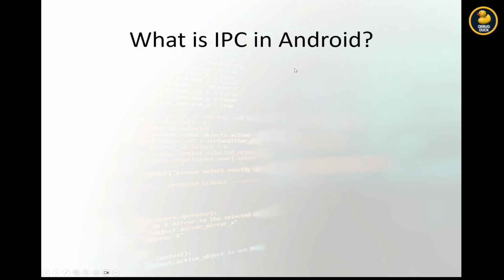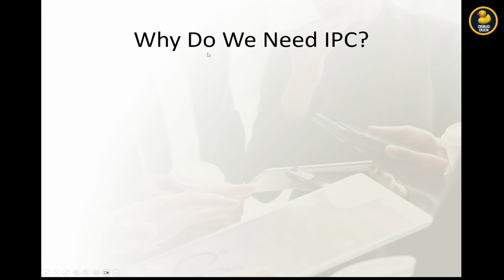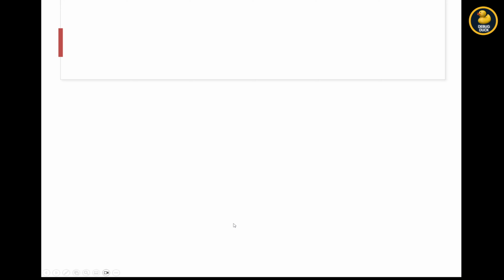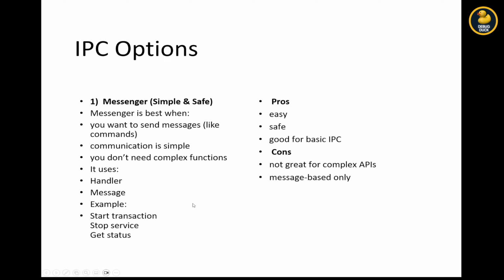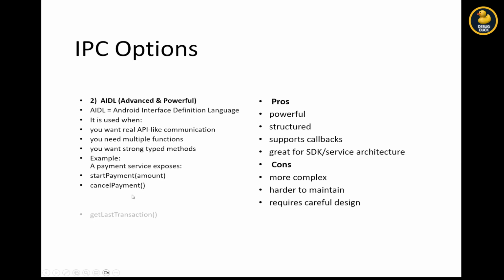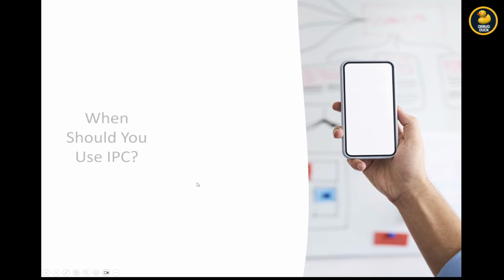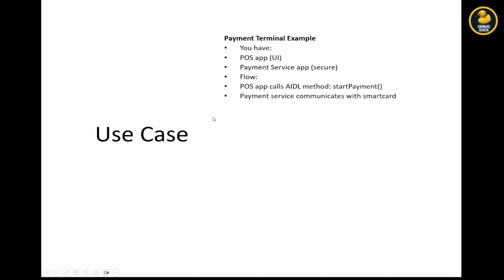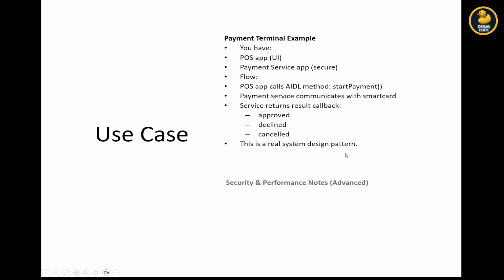11- Inter Process Communication IPC in Android